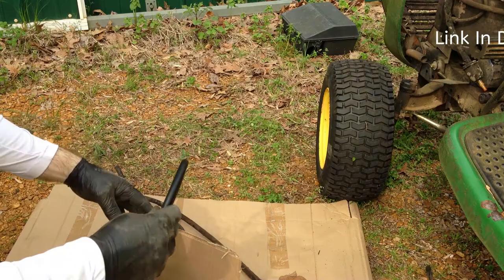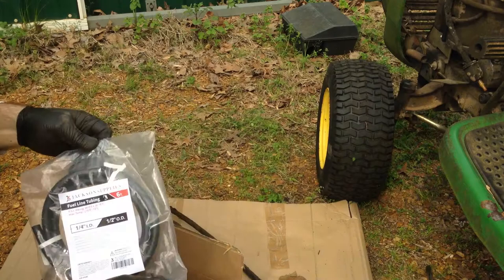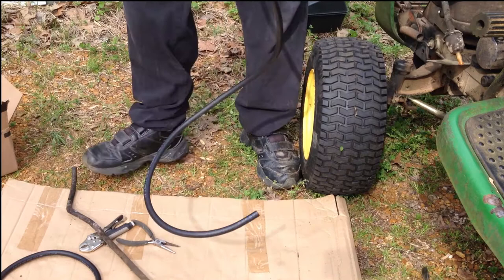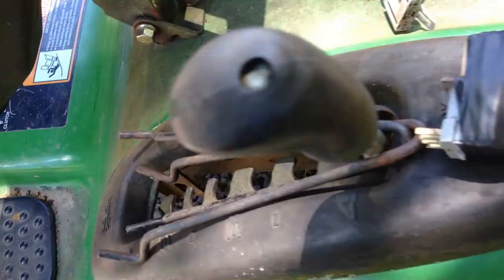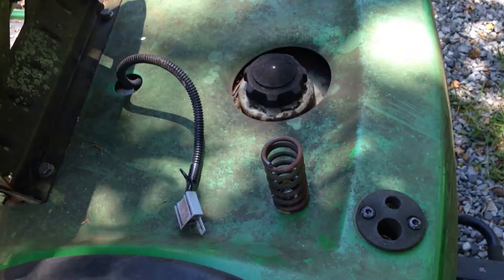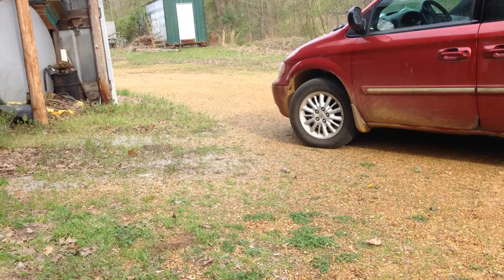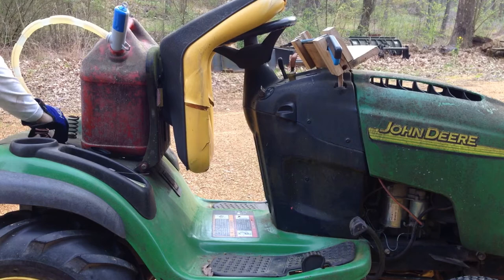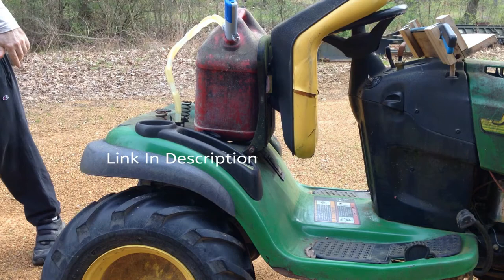How To Change The Fuel Pump And Complete Fuel Lines On A John Deere L130 Fast Afternoon Project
*                                                                                                                                                             * I have had my John Deere L-130 for almost 20 years and the fuel line started leaking.  In this video I replace the fuel lines and fuel pump and show which parts I use in description below.
Items used in this video:
Neat portable gas pump
Complete fuel line
Extra traction tires that fit john deere

Below is some links to the stuff I love and use:
3 Inch plant auger
5 Gallon Pail Casting Sifter 1/8
5 Gallon Pail Casting Sifter 1/4
10 ft Fiberglas ladder, I love this thing